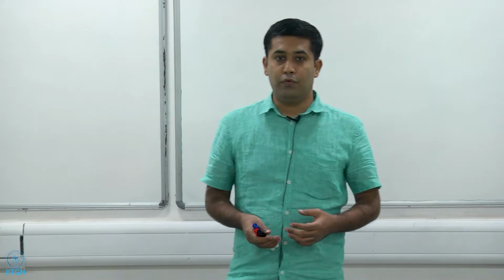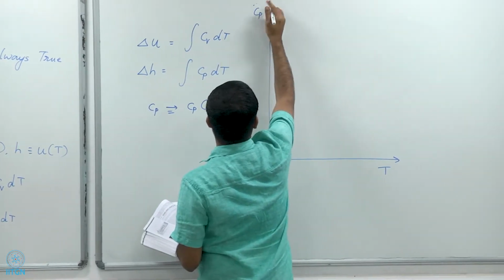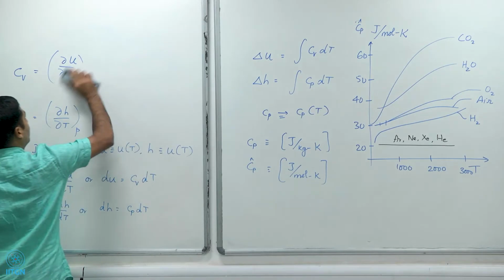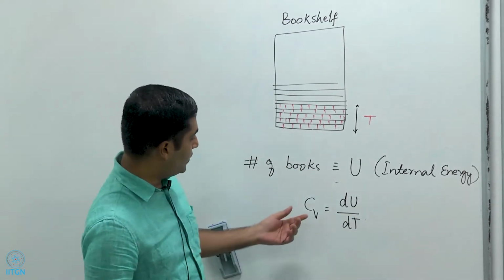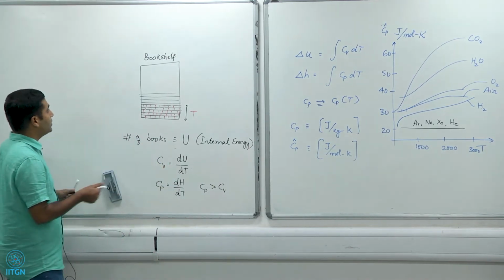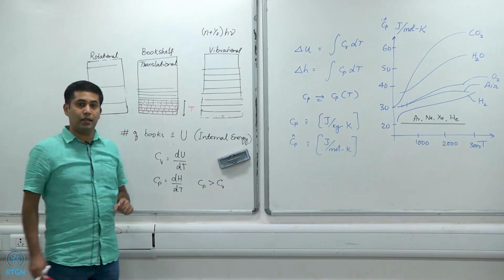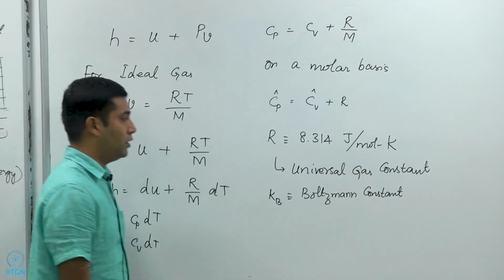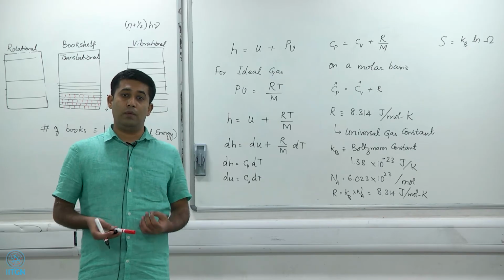4.6 | Ideal Gas Specific Heat | Prof Atul Bhargav | ES-211 Thermodynamics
A discussion on the specific heats of ideal gases and their relationships

Instructor:
Prof Atul Bhargav
Associate Professor
Mechanical Engineering, IIT Gandhinagar
(PhD: University of Maryland College Park, USA, 2010)